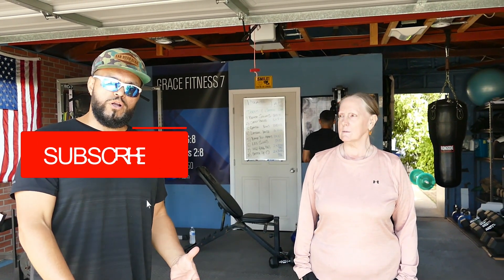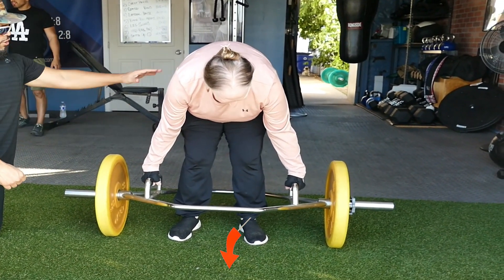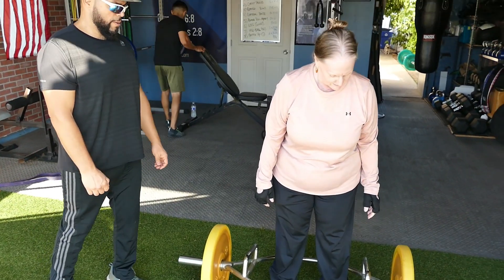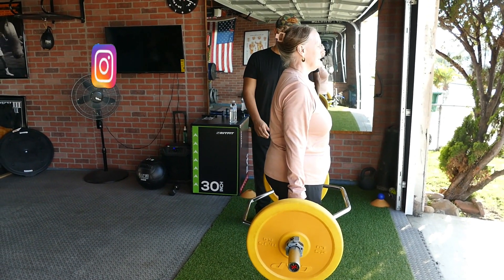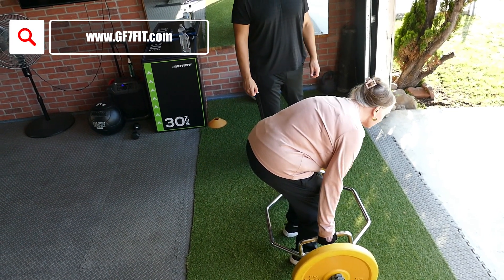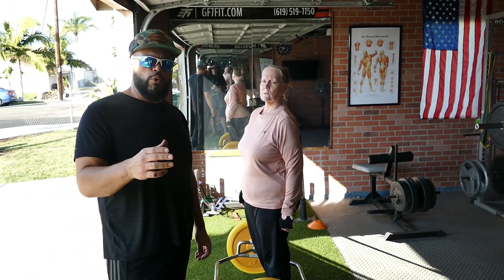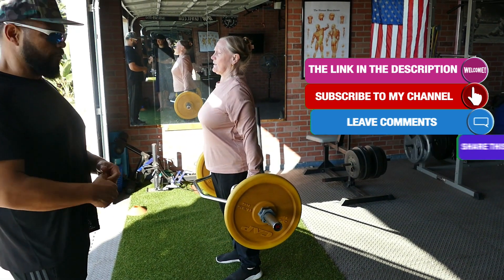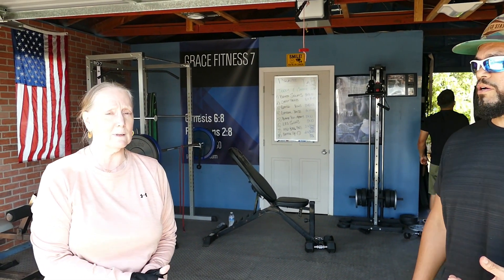Strength Training For Caregivers, Important Steps For The Deadlift To Avoid Injuries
Eddie G here from Grace Fitness 7 AKA GF7FIT

Make sure to watch this video to get the benefits of the deadlift in order for you to get a strongercore for caregivers

This video is perfect for any caregiver trying to get strongernow in 2023 improving their deadlift whether it be conventionaldeadlift or sumodeadlift

Caregivers need a lot of strength in order to transfer their clients or loved ones from different locations!!

The only way to get better at deadlifting is to practice weightlifting with good form. The good thing about these exercises as that they can be done in a group or by yourself. There are days when you will have to train alone so you have to be prepared.

If you're looking for a specialized routine then visit my

Remember that GF7 stands for Grace Fitness 7, AKA GF7FIT

I would like to do a shout out to my camera man @introspectiveclients for the great camera work, thanks again!
Make sure to follow his IG, for great video editing as well!

0:00 Intro to The Benefits of the Deadlift for Caregivers
0:53 Front Angle for the Deadlift
2:37 Side Angle for the Deadlift
7:22 Talking about Strength Training Benefits for Caregivers
8:40 Subscribe to  @GF7FIT